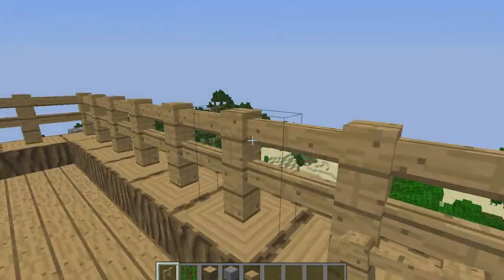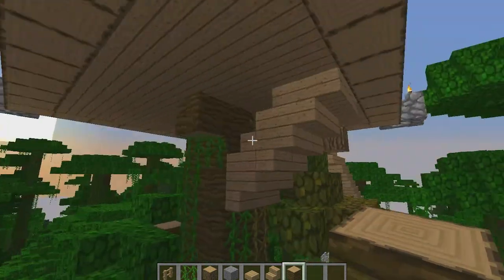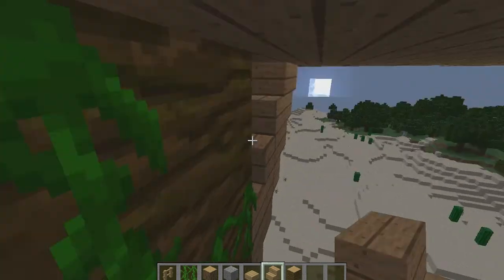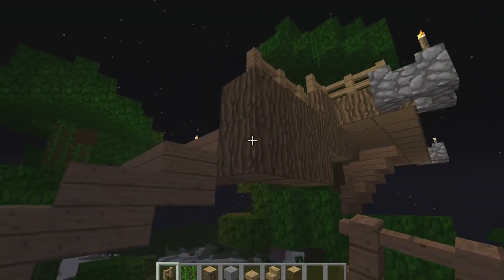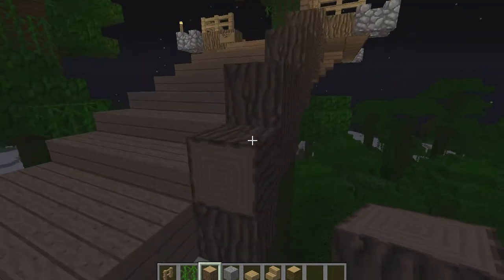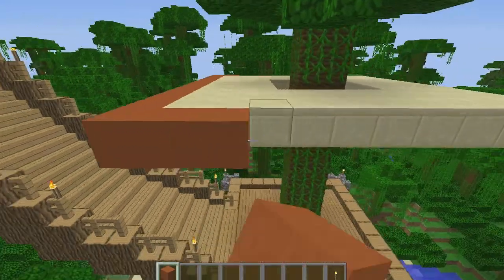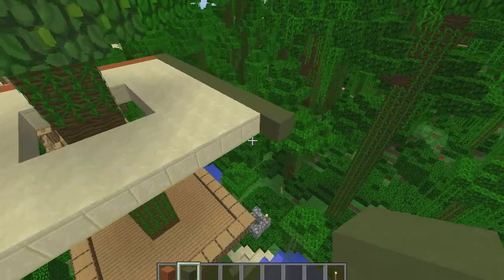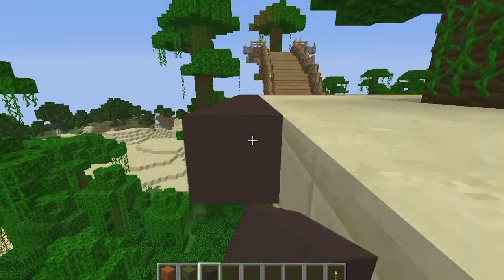Let's Build - Jungle Treehouse - Part 2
As I was losing momentum with Let's Build Sim City, I thought I would have another go at a Let's Build series, going in a different direction to reinvigorate the series